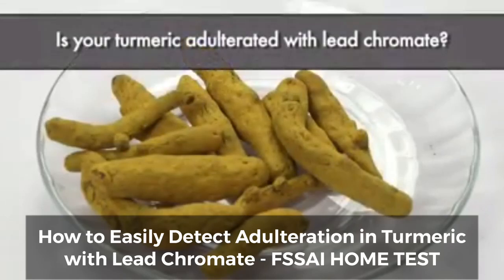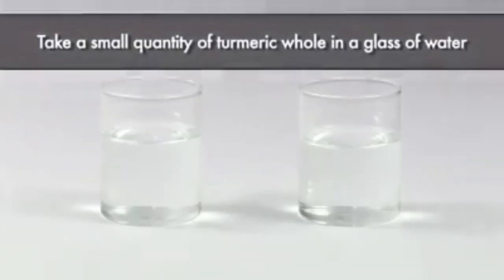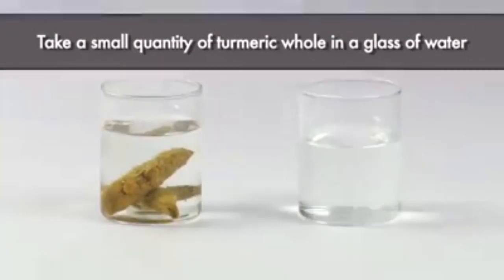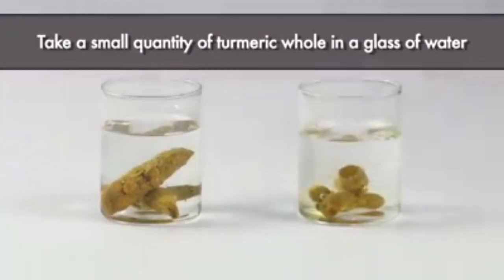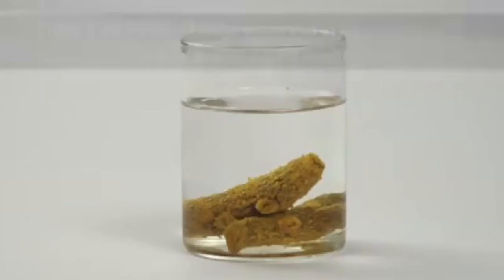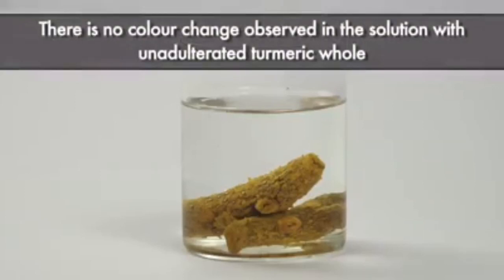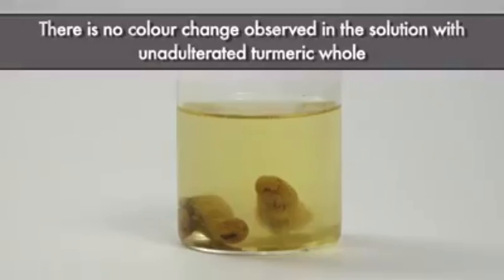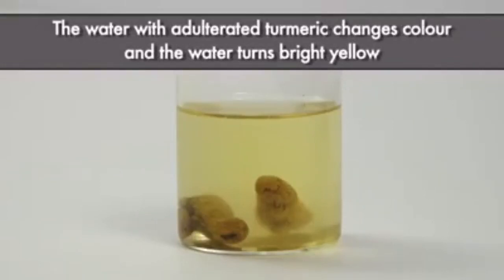How to Easily Detect Adulteration with Lead Chromate in TURMERIC – FSSAI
'Know What You Eat' Part 2

This 1 Minute Test at home will help you find out whether the most used ingredient spice of Indian Household Turmeric is safe to consume... or NOT!